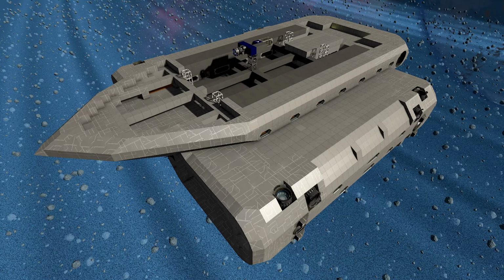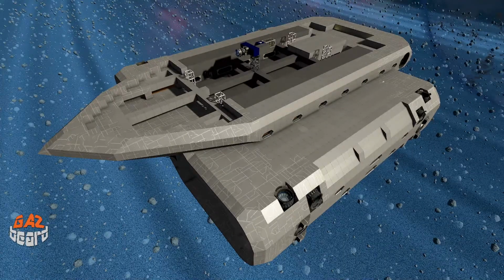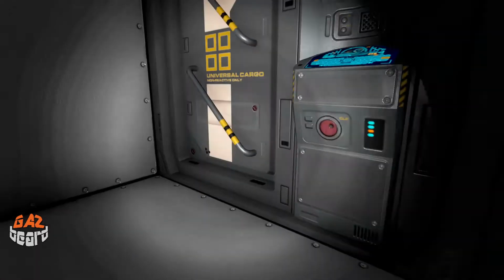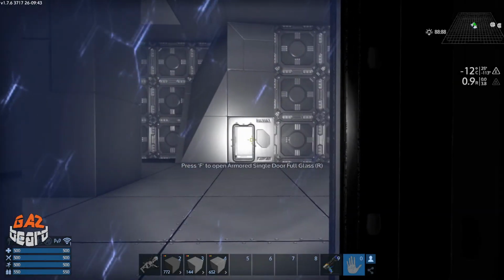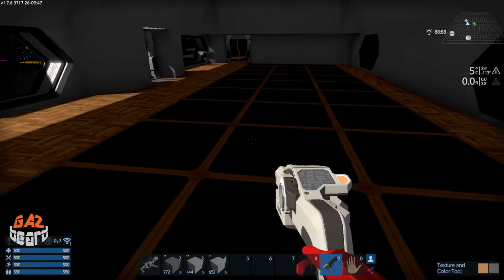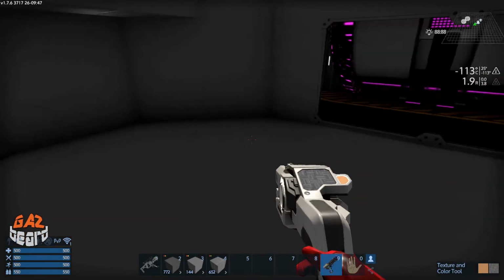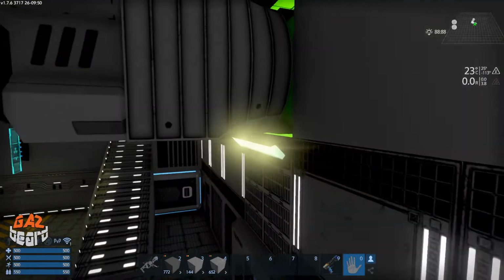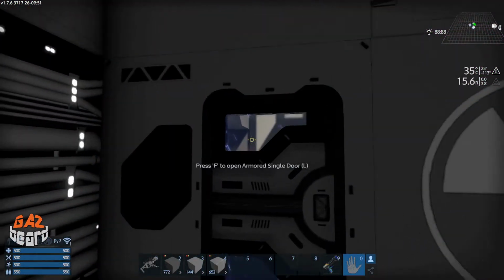Codename Broadsword Ep04: Empyrion Workshop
My new capital ship design and build progresses with some big steps forward on the lower and middle decks this week.

Empyrion Galactic Survival Workshop Build - Workshop 1 Episode 4

If you like the video, please leave a comment, click the thumb up icon, and subscribe to my channel - it costs you nothing but a mouse click, helps me a lot, and is very much appreciated.  (The Youtube algorithm likes it when you do that too - it promotes the video in search results).

Empyrion Galactic Survival is a sandbox survival game with inbuilt tutorial story and adventure that can be followed or ignored.  It sets you as a sole survivor of a destroyed spaceship with a PDA gidance entity that teaches you how to survive and craft, leading ultimately to building interstellar capital vessels.  Empyrion is in constant development with frequent updates whilst still in early access.

Video recorded and uploaded in 1080p - best viewed in full screen mode.